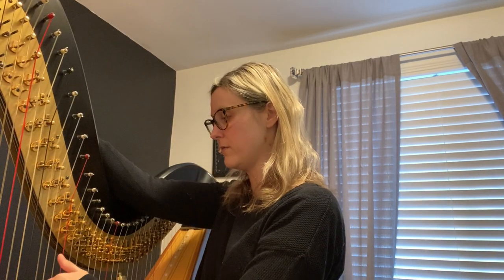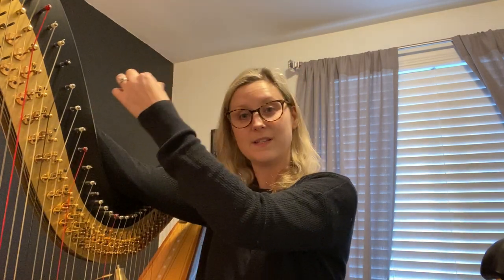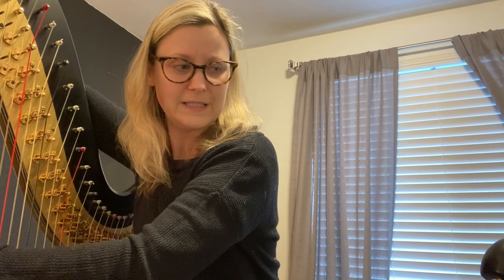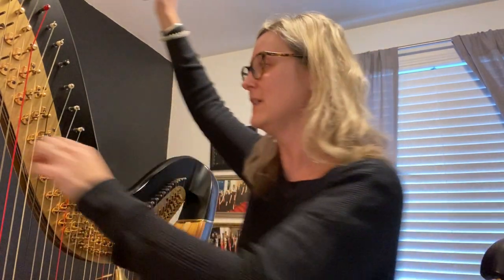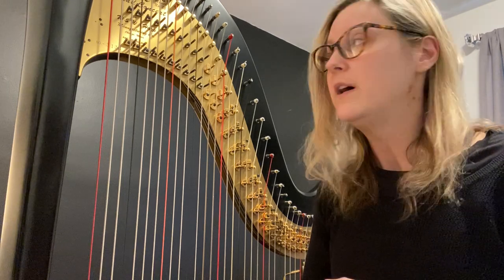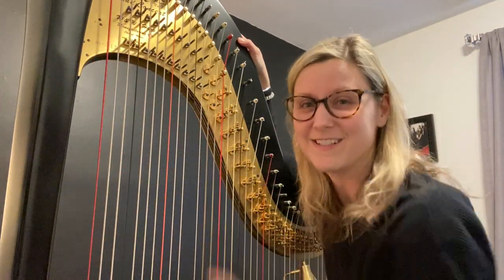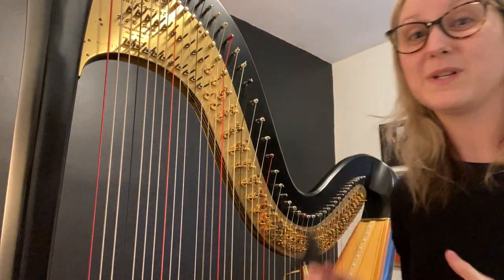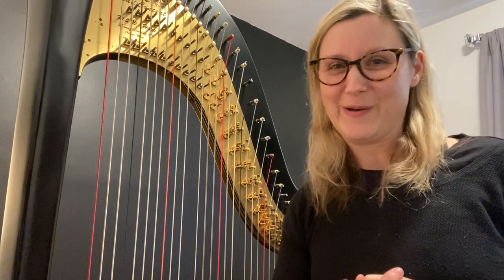How to tune a harp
Just a little tutorial video to help my harp students, and possibly others tune their harp.